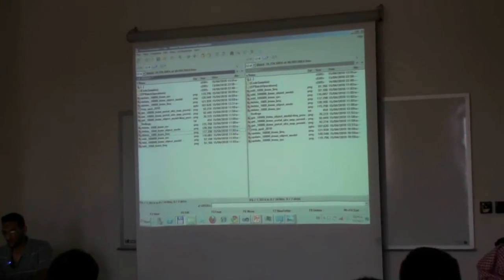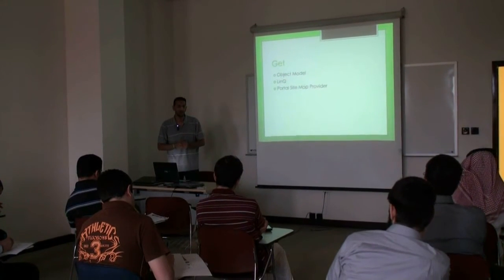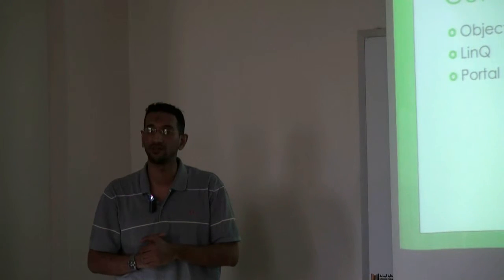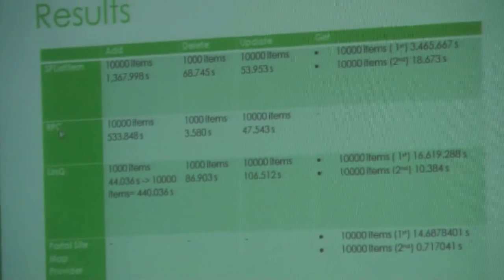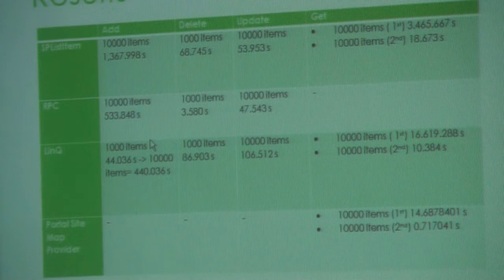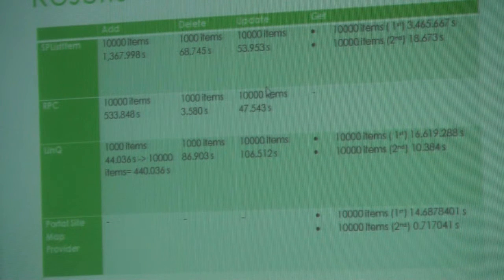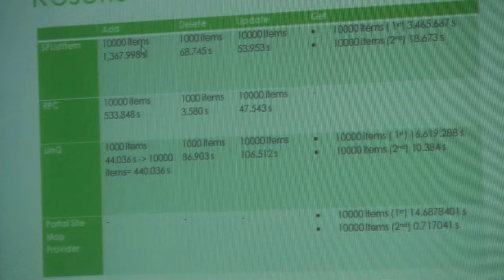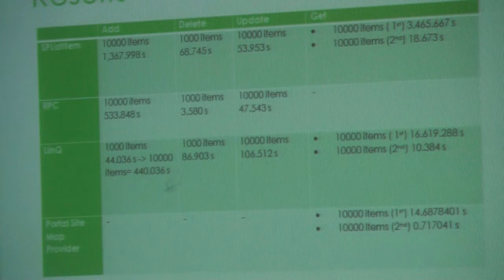RSUG Session - SharePoint 2010 Large Lists (4/6)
Riyadh SharePoint User Group April 2010 Meeting (15/4/2010) Session by Ahmed Abuabdou